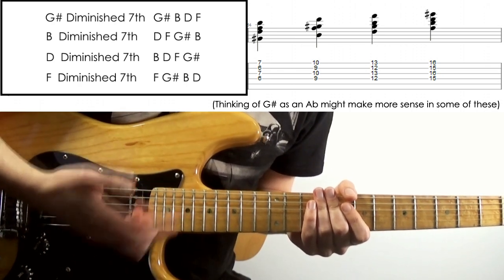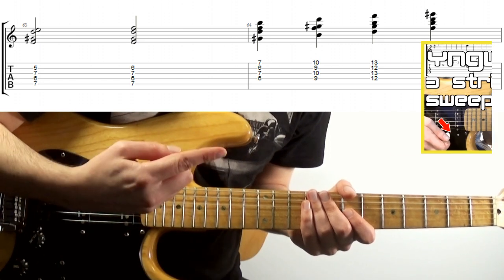Yngwie Malmsteen Signature Licks Phrygian Dominant Guitar Lesson & Tab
Yngwie Malmsteen guitar licks tutorial with tabs! This lesson looks at phrygain dominant trademark signature clichés from the neo classical hard rock virtuoso himself! We've got his fours, sweep picking over chords, the diminshed 7th, triplets, trilling, hybrid scales, legato, shred, with interval analysis and bonus tips along the way!

On top of this, we have a concise breakdown of the music theory behind the scale; E major, E7, E7 b9 and the diminished 7th extension that Yngwie uses.

An advanced lesson for those guitarist who are looking for a challenge and some cool lead playing ideas to get their fingers shredding \m/

♫ Timestamps ♫
0:00- Intro
0:30- Lesson Outline
0:49- Theory: Where Does The Phrygian Dominant Come From?
 1:06- A Harmonic Minor
 1:48- A Harmonic Minor Tonal Reference
 2:11- E Phrygian Dominant Tonal Reference
 2:36- Phrygian VS Phrygian Dominant
 2:54- Building The Chords
 3:26- Diminished 7th Chords & Arpeggios
 5:33- What Phrygian Dominant Works Over
 6:13- E7 to Am Vs E7b9 to Am
 6:42- Phrygian Dominant In Metal Example Riff
 7:28- Phrygian In Metal Example Riff
 7:51- Hybrid Scale In Metal Example Riff
 8:12- E Phrygian Dominant Standrad Scale Shape
 8:36- Theory Recap
9:14 - Lick 1 Descending Fours
12:04- Lick 2 Triplets
19:48- Lick 3 Trill And Shred
24:20- Lick 4 Sweeping Through: Am | E7 | Am
28:41- Outro

Bonus Licks!
15:19 - Lick 2a
16:55 - Lick 2b
19:00 - Lick 2c
22:59 - Lick 3a
23:31 - Lick 3b